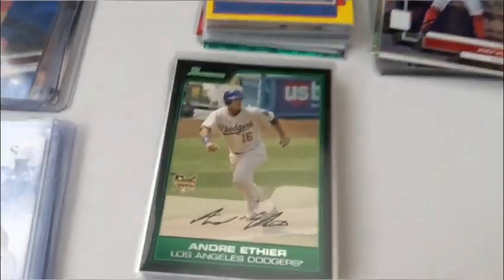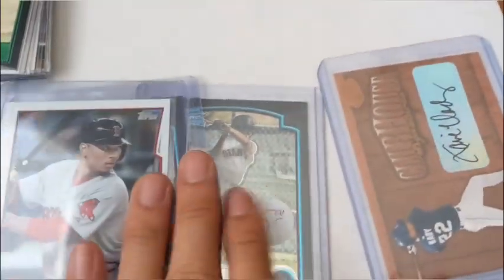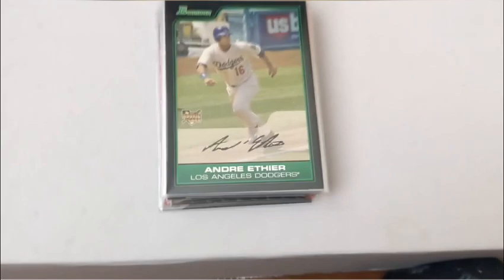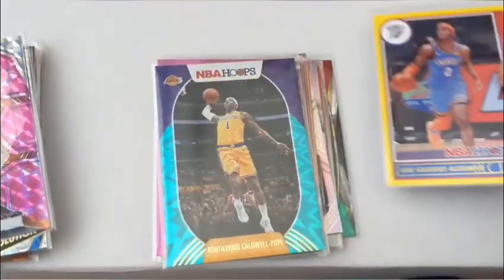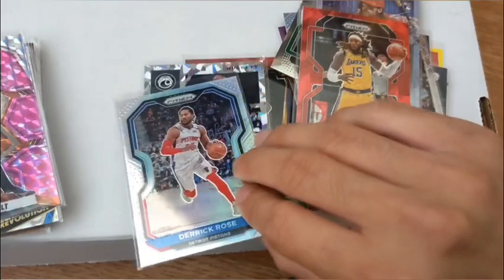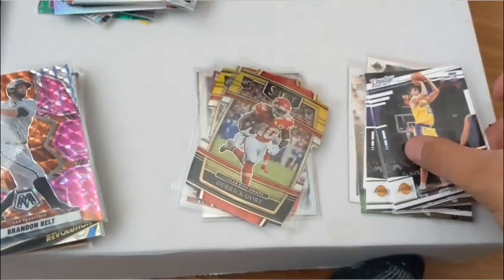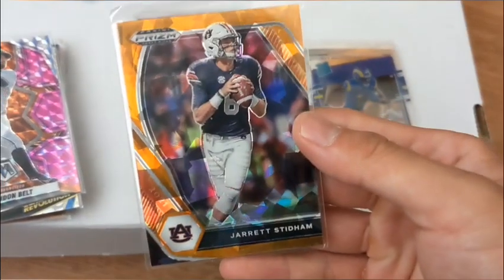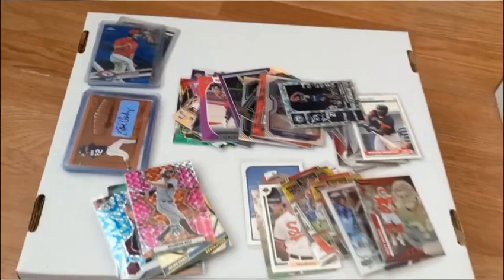Great Deals from the Dollar and Quarter Boxes